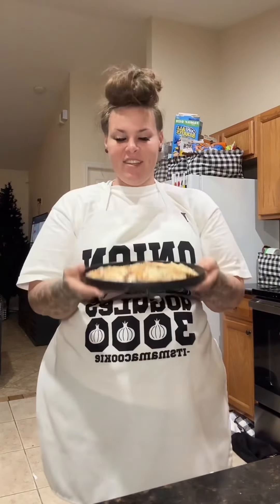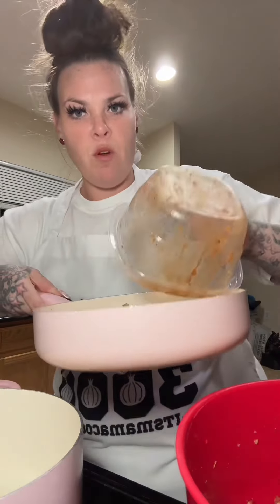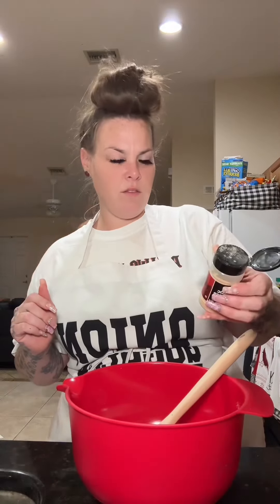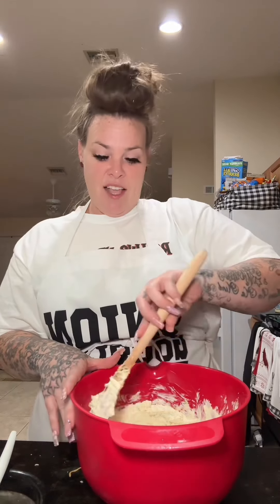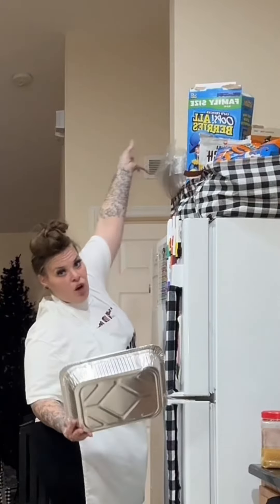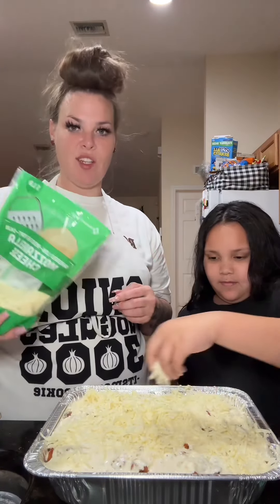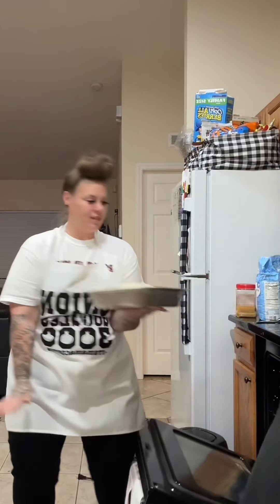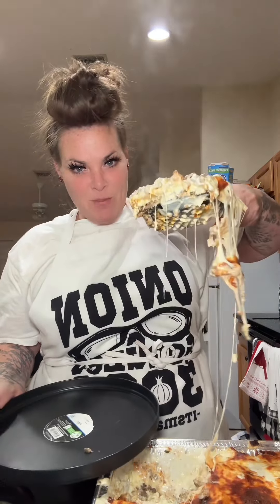Shrimp and steak Alfredo bake